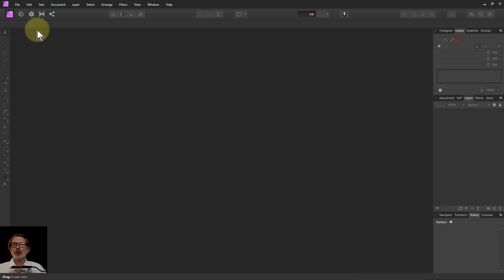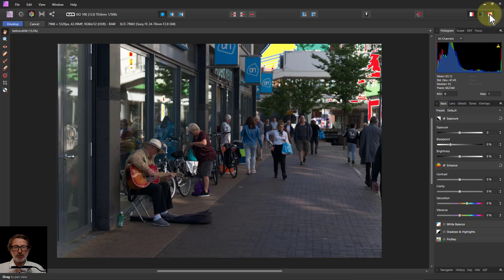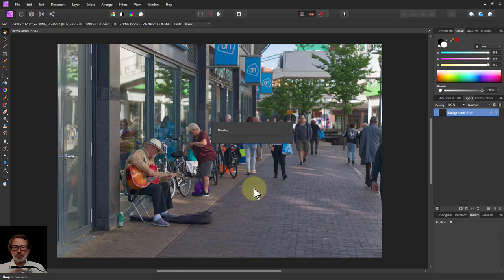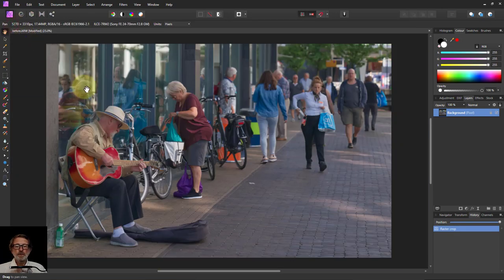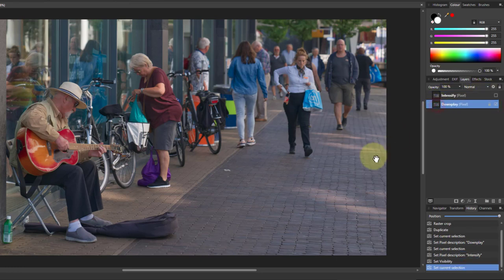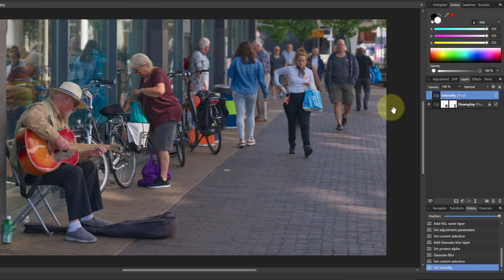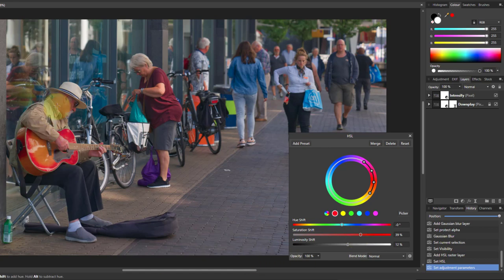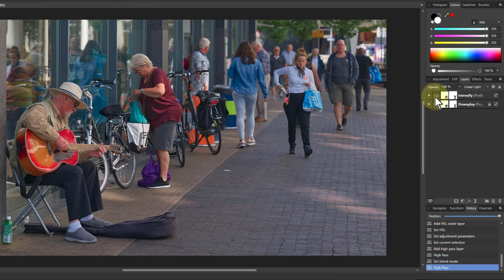Intensify and Downplay Schema in Photo Editing (Full Affinity Photo Edit)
In the realms of interpersonal persuasion, there is a method described by Hugh Rank in 1976 as 'The Intensify and Downplay Schema', where you add emotional intensity to things where you want attention and downplay those things that only distract from your goals.

Here's a full edit, that uses these principles to create visual intensity in the key focus area and downplay other parts of the image to a 'supporting role'.

The web page for this video is here (with links to related videos)